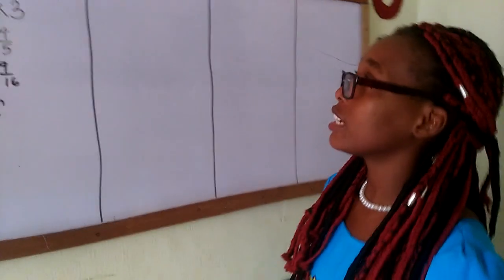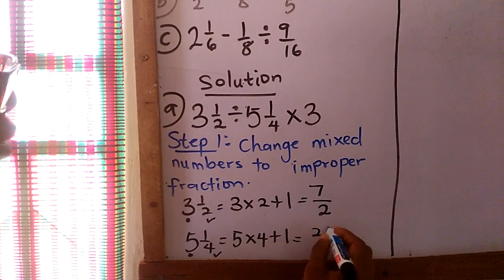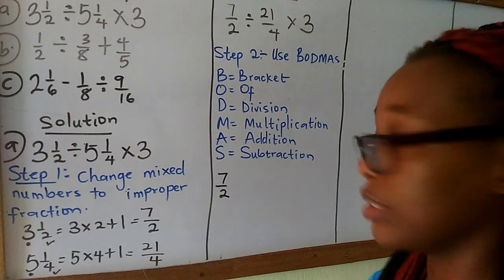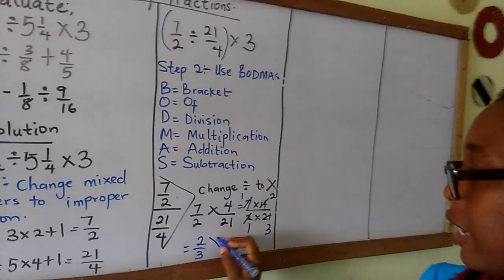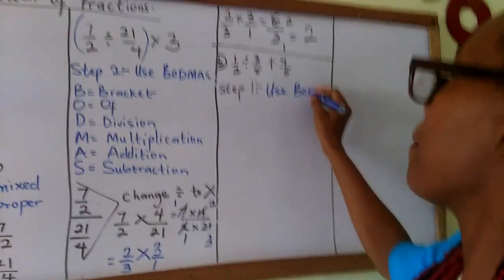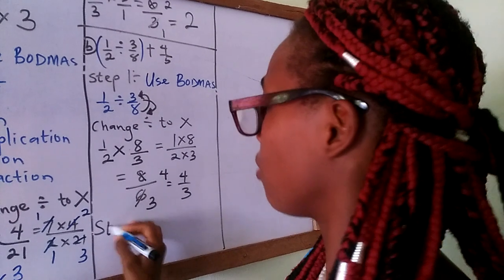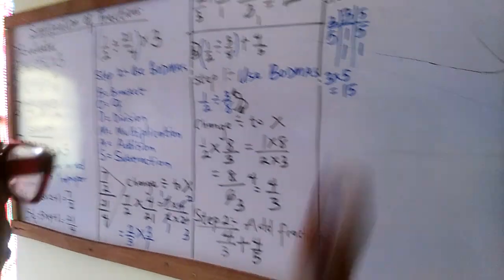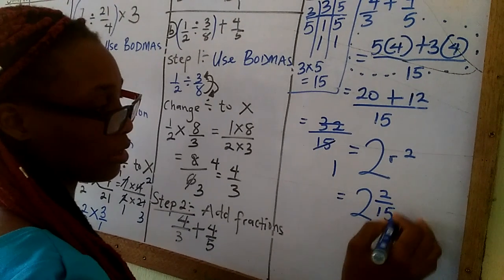Simplification of Fractions